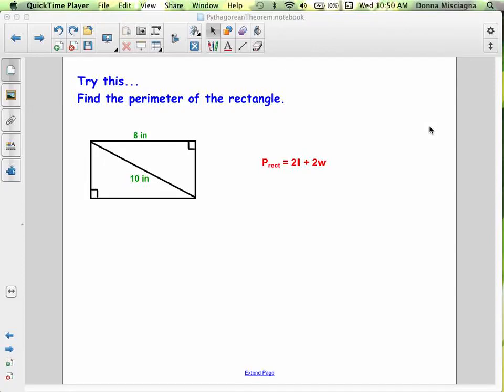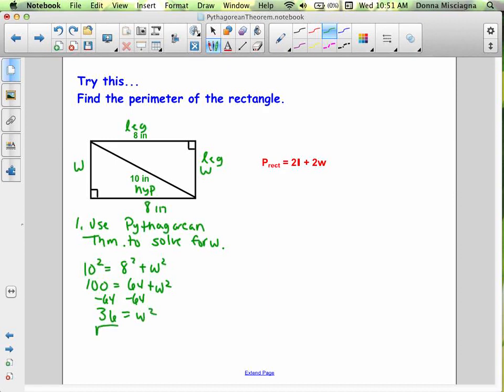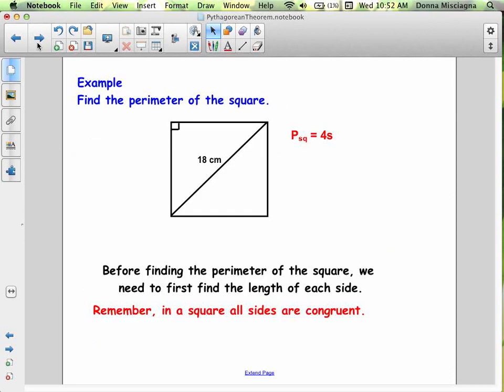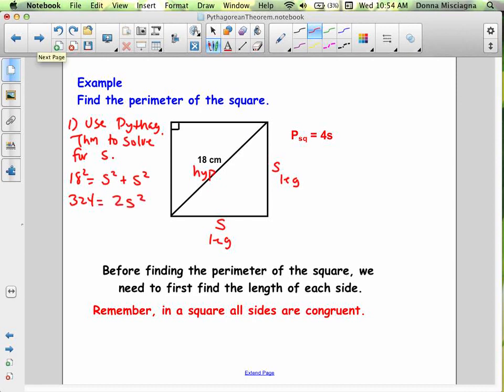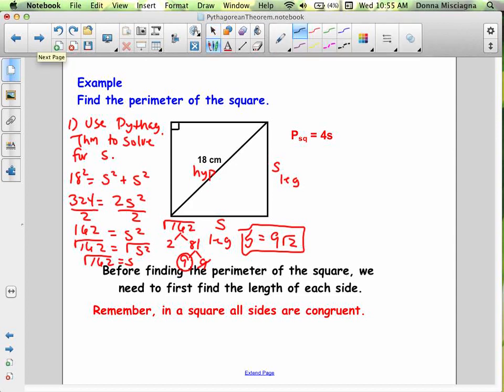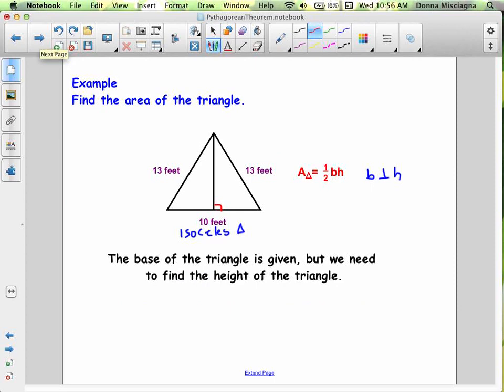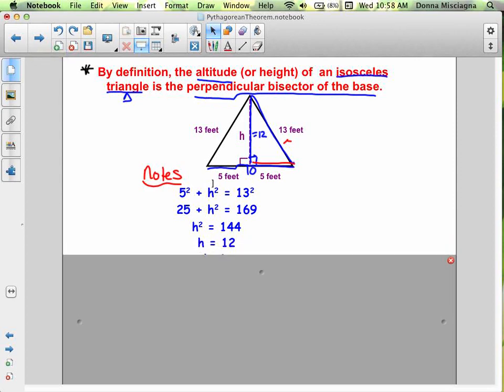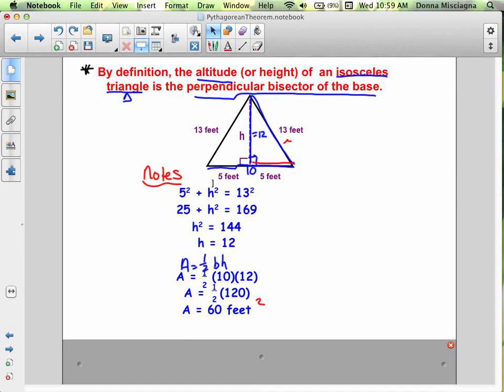Solving Problems with Pythagorean Theorem Broadband